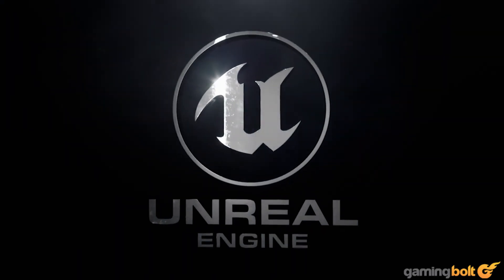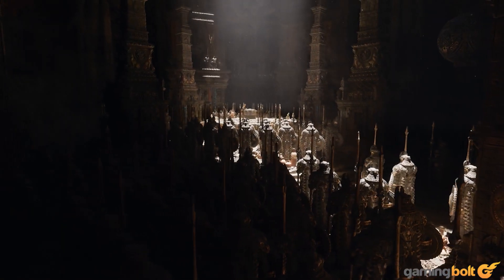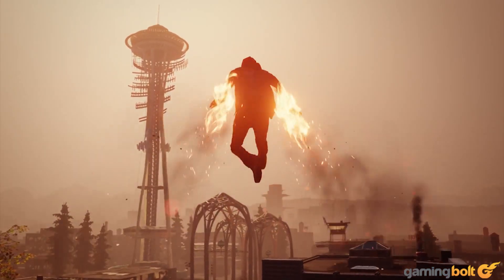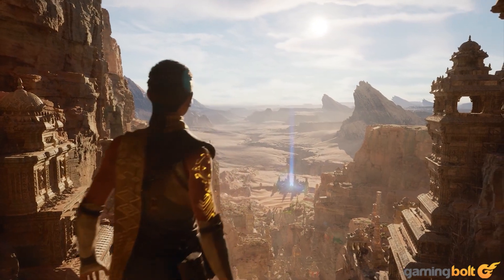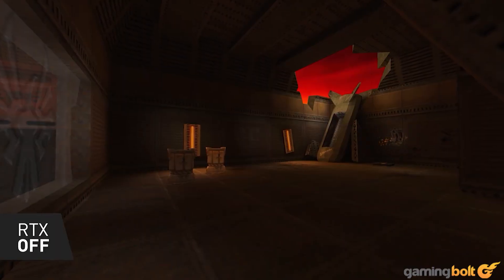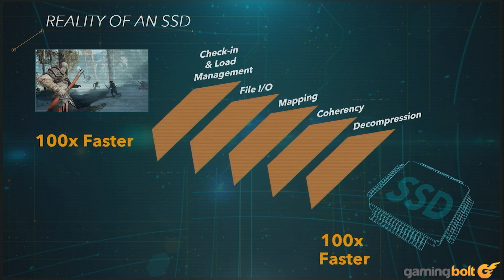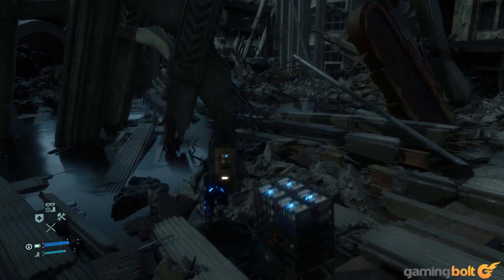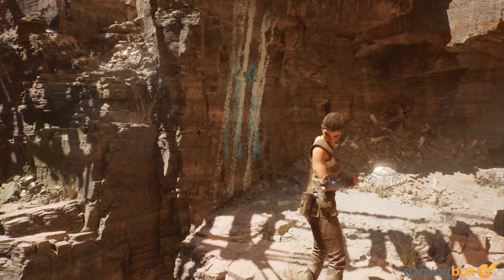PS5 Tech Demo - 5 BIG Things It Did With Graphics The PS4 Simply Couldn't Do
A week ago, Microsoft outed a profoundly disappointing showcase of upcoming cross-gen titles for the Xbox Series X-games like The Medium and Dirt 5 that didn’t look or feel next-gen in the slightest. This led many to believe that the move to ninth gen consoles was really a moot point: games would look more or less exactly how they do right now and the promised gameplay innovations thanks to advances in processing and storage capabilities were years away at least.

However, Epic Games saved the day with their surprise announcement of the truly, insanely next-gen Unreal 5 engine. Unreal 5’s first in-engine outing was showcased with a tech demo called Lumen in the Land of Nanite.